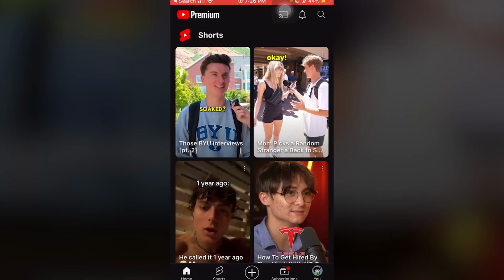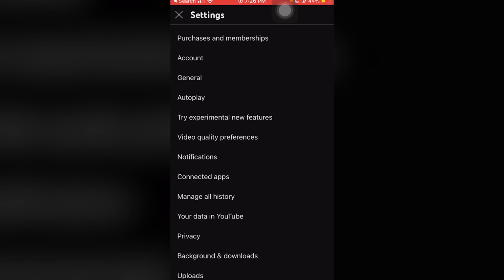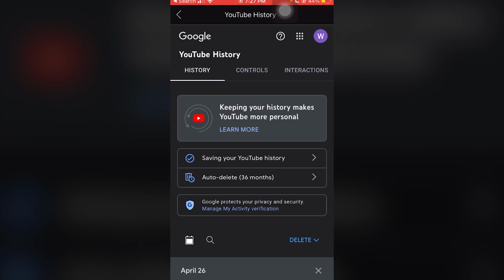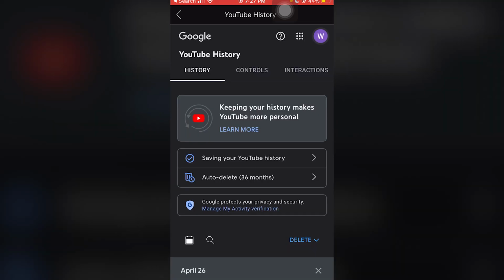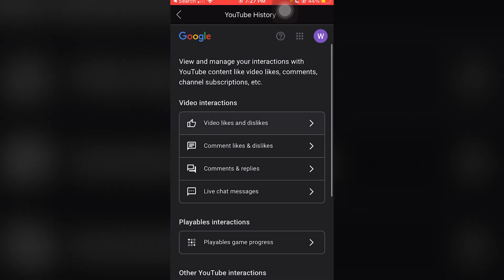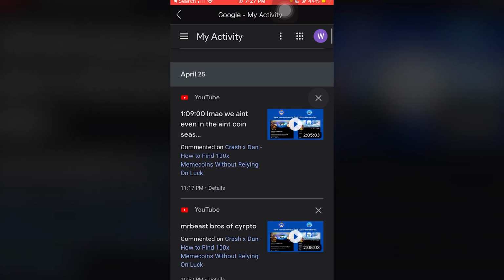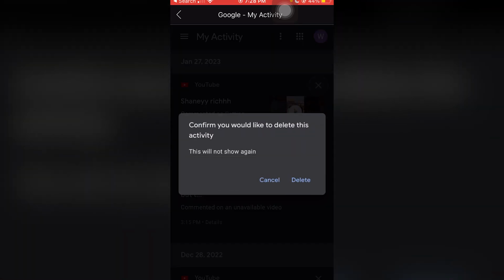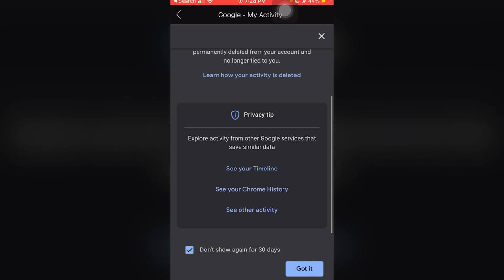How To View YouTube Comments History On Mobile (Step by Step Guide – Full Tutorial)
In todays tutorial I will show you how to see YouTube comments history or seeing see YouTube you tube comment comments history online for windows mac laptop pc computer laptop smartphone mobile iPhone android completely for free.